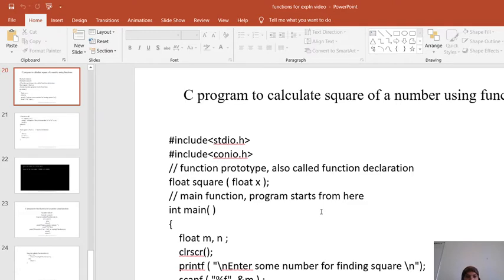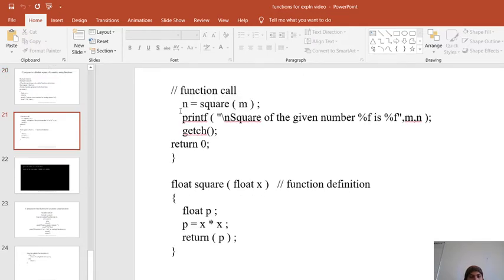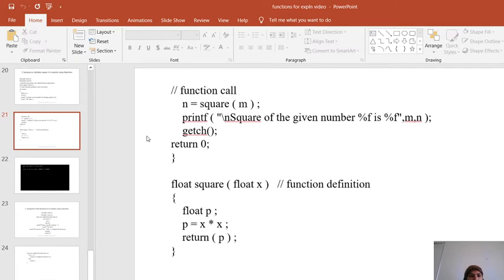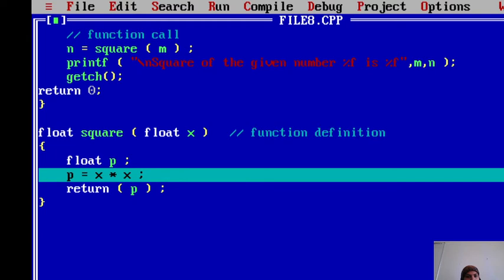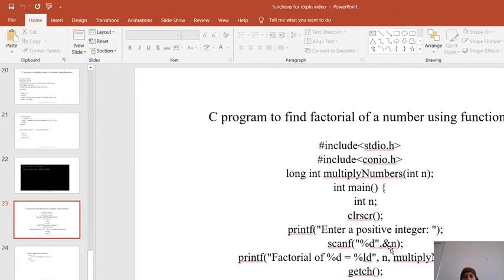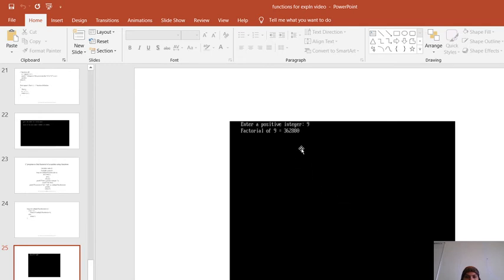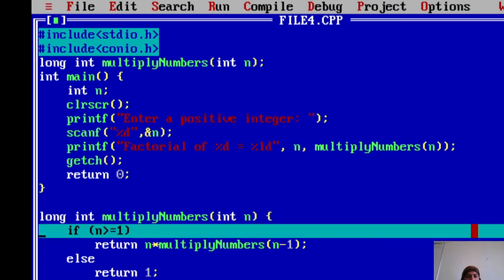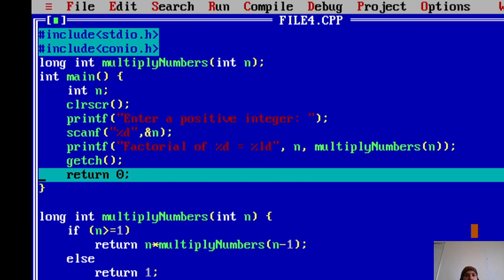EC 15EC37P U4 FUNCTION_P2